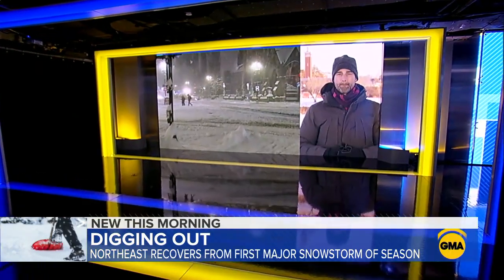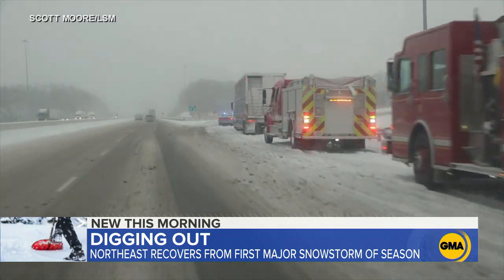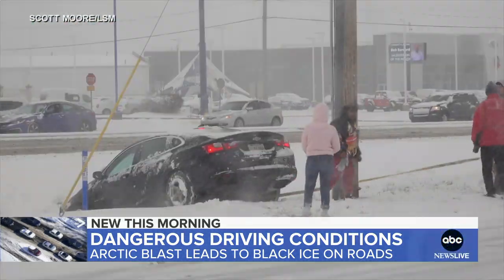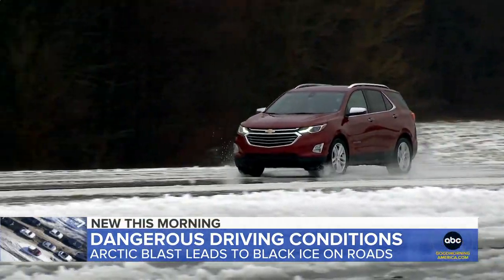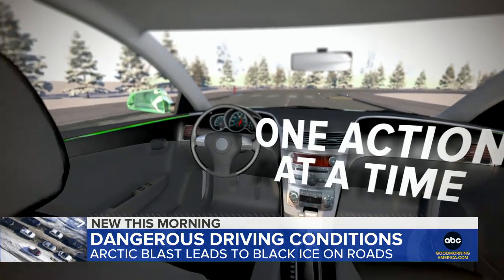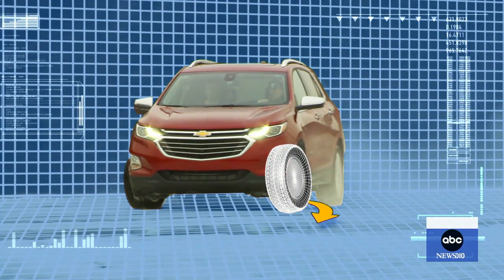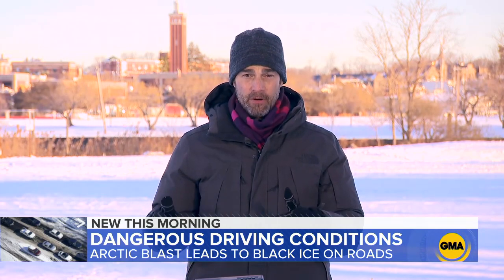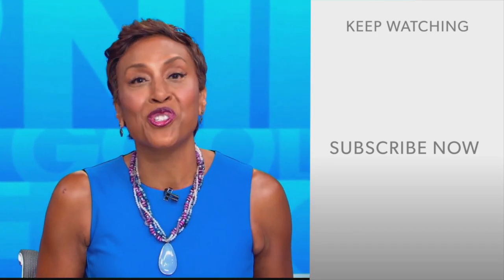How to navigate black ice | GMA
As snow, cold, and freezing temperatures sweep across the nation, what you need to know about handling your vehicle on the road if you hit a patch of black ice.